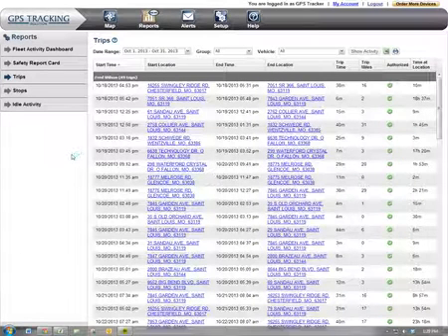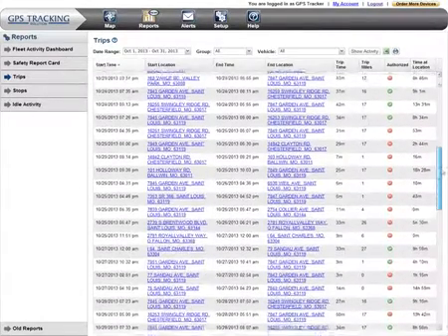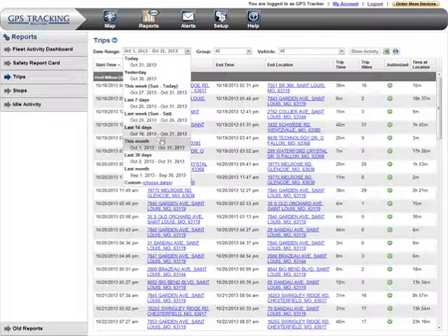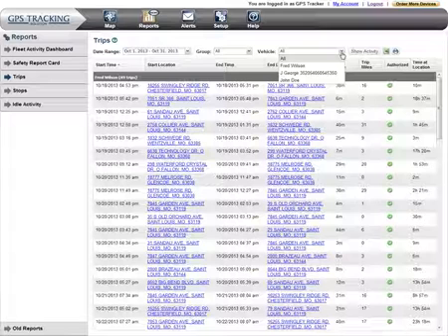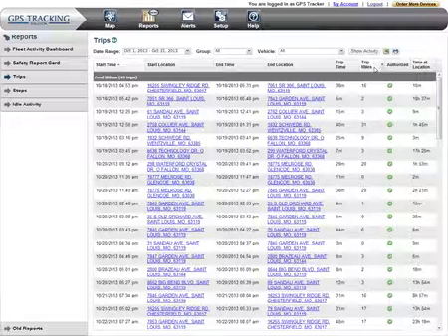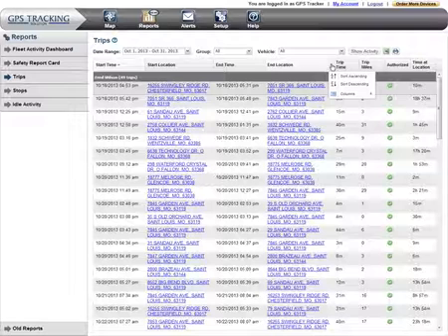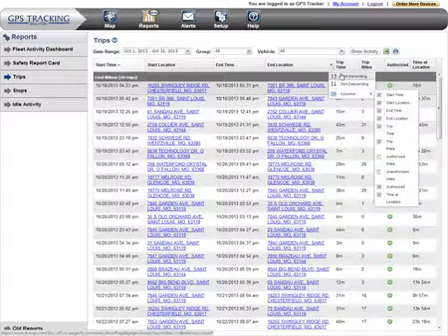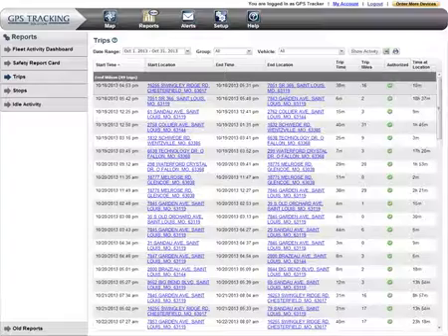How to Access and Review a Trip Report using Linxup GPS Tracking Systems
Linxup GPS tracking devices make it easy to generate trip reports, quickly providing you with daily details for all of your vehicles and allowing you to review each driver’s activities. Learn how to use trip reports to review location, start and end time, unauthorized trips, and a map of where each activity occurred.

Detailed trip reports created using data collected by your GPS car trackers make it simple for you to:

-Identify problem areas and difficult-to-complete routes
-Monitor how long a job is taking so you can see which customers or service calls routinely require more time and adjust your routes and schedules accordingly
-Improve and develop better routes and schedules so your vehicles spend less time on the road
-Coach your drivers to develop safer, more efficient driving habits
-Quickly sort, export and print data for your records or for deeper analysis
-Understand driving activity and utilize that data to become a more efficient fleet

How much can GPS tracking save your company?  Try this return on investment (ROI) calculator